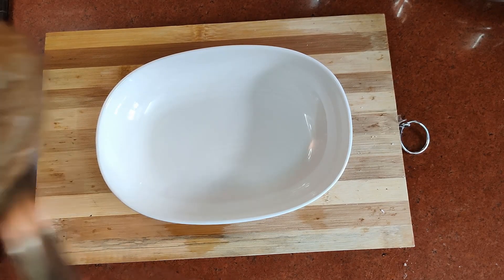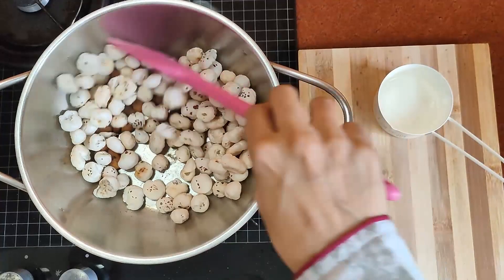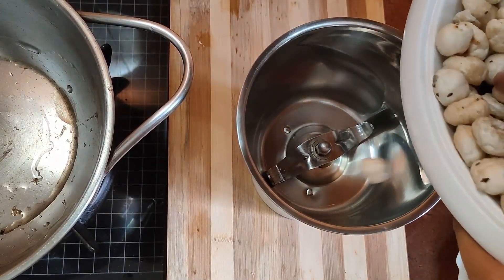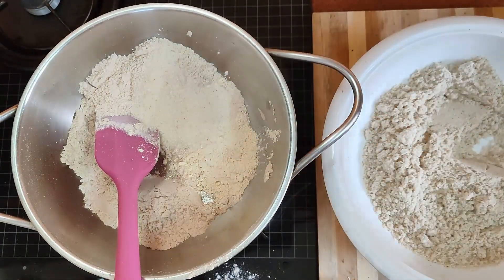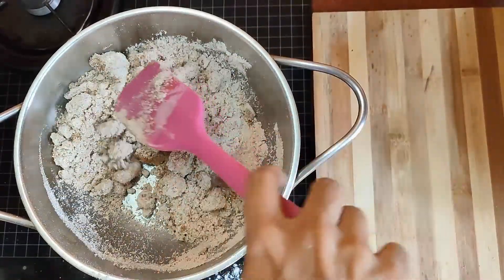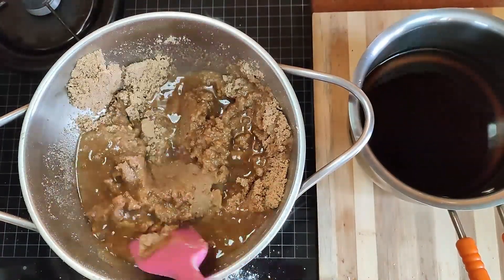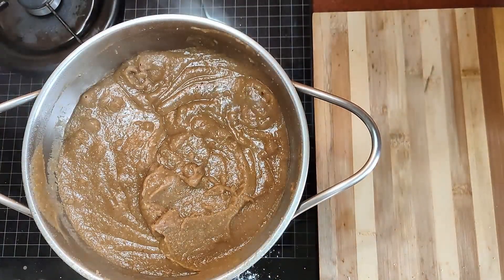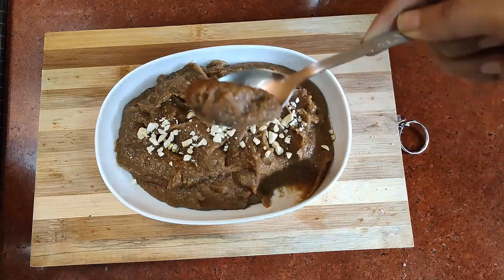Winter halwa|HEALTHY halwa | Get rid of body aches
Make and store this halwa and take out a portion and heat it before consuming
This halwa is a store house of calcium ,iron and ingredients that will keep ur body warm during the winters.
Get rid of joint pains and body aches...and the reduced energy levels during winters with this power packed recipe.